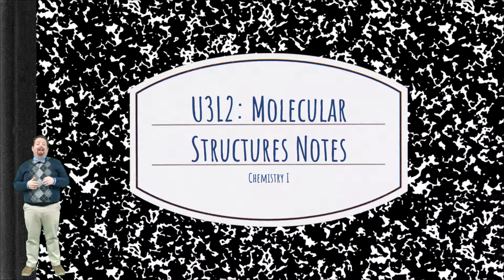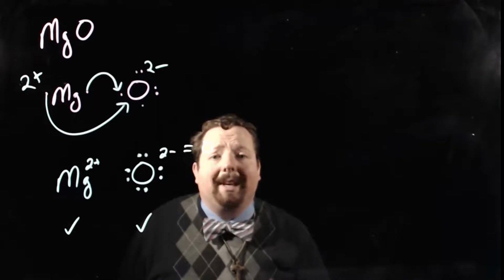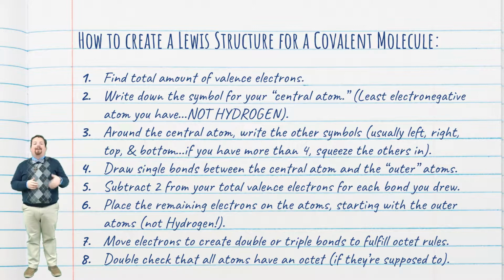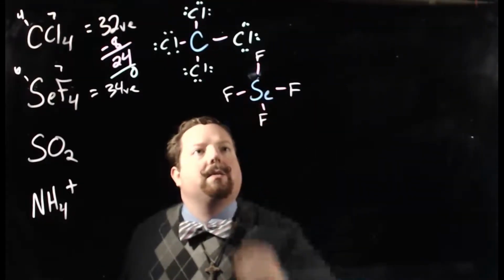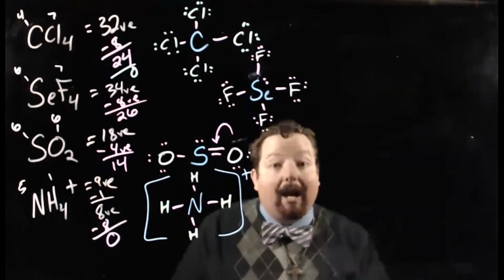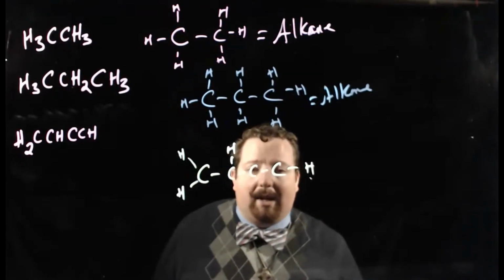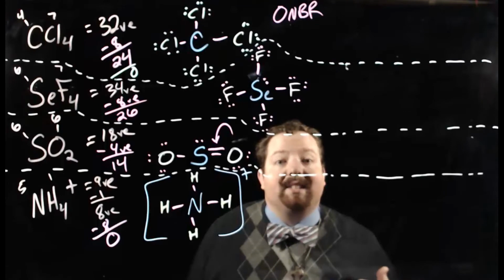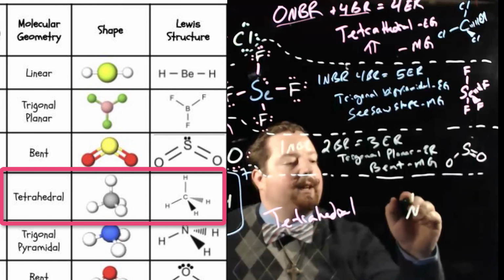U3L2: Molecular Structures Notes